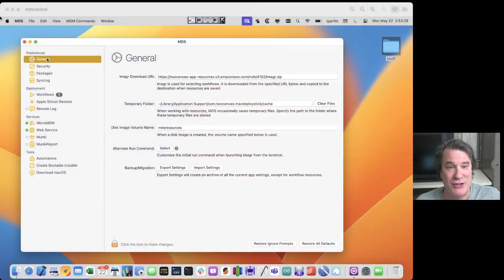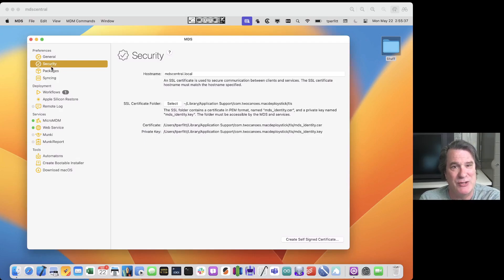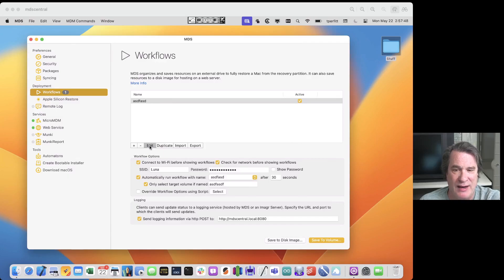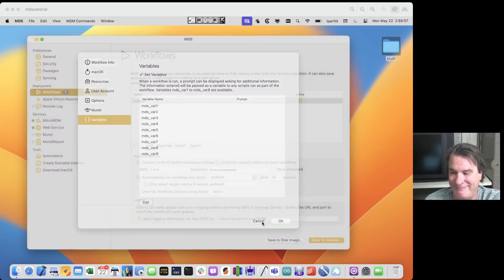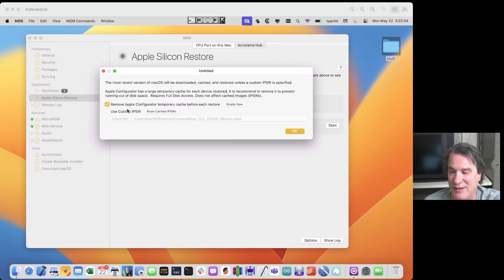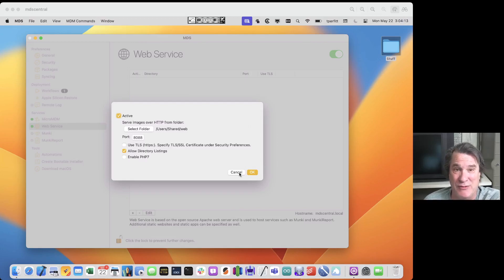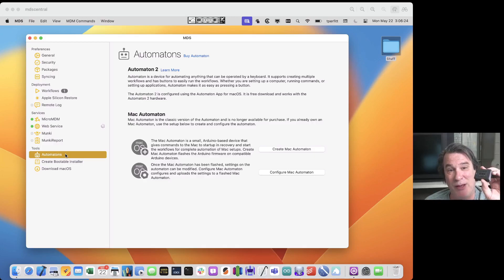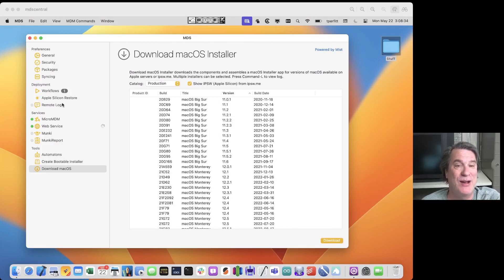MDS5Walkthrough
Curious about what the new features in MDS 5 are? Benefits of MDS range from security to efficiency. See how to use it, what the sections mean, and more.